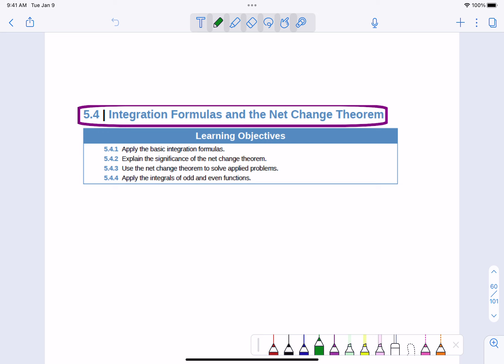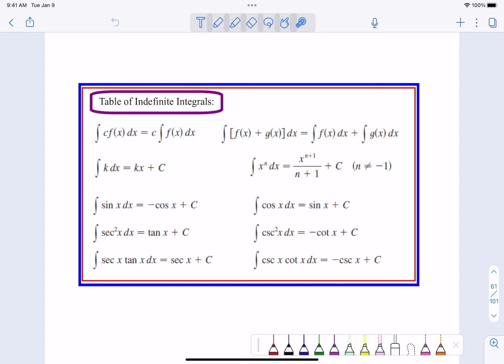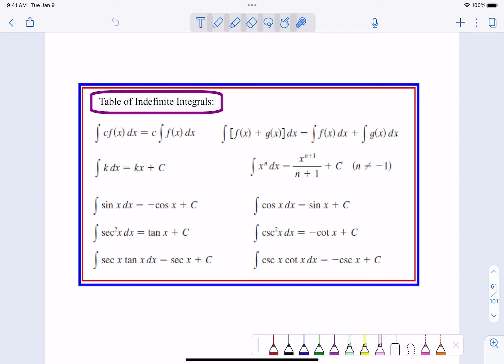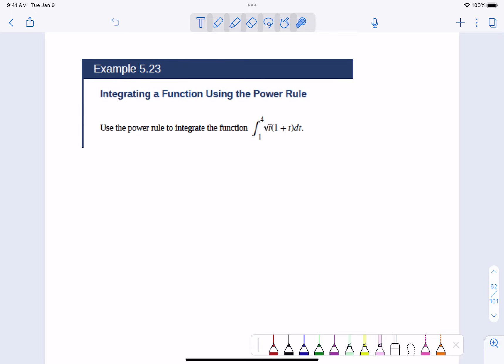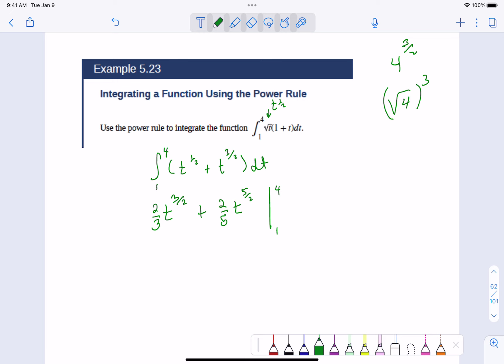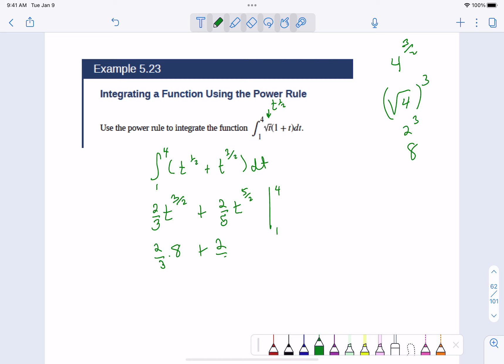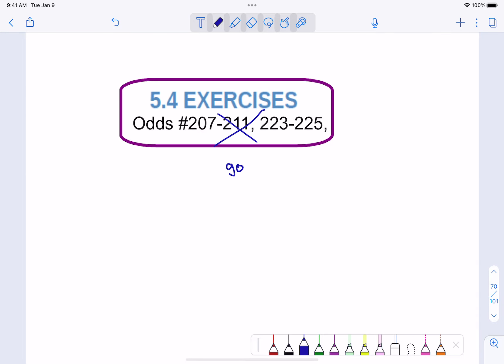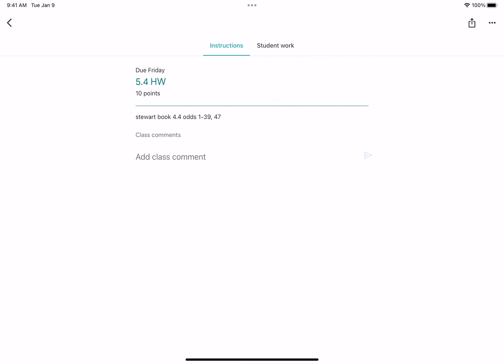5.4 integration and net change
calculus integration and the net change  theorem